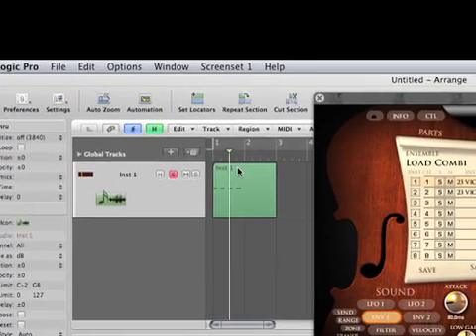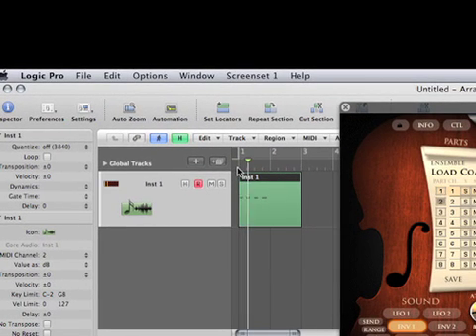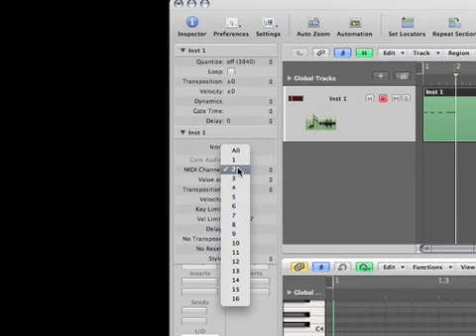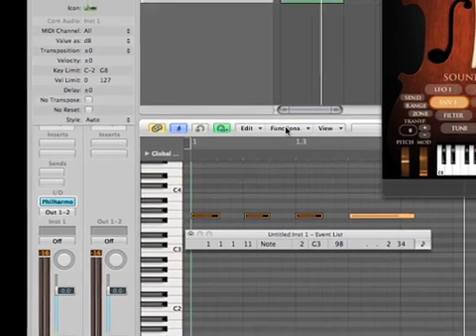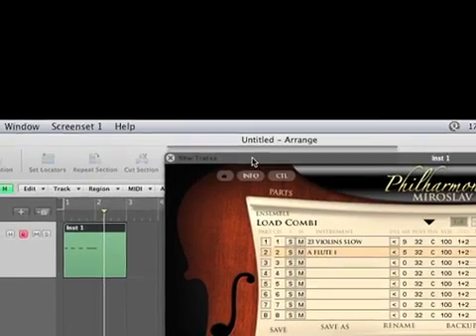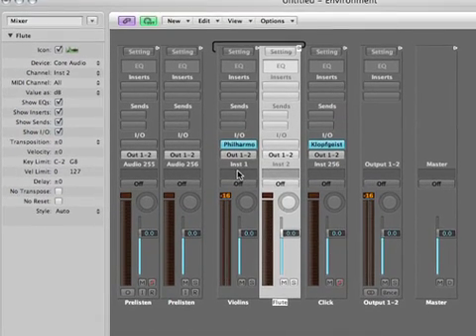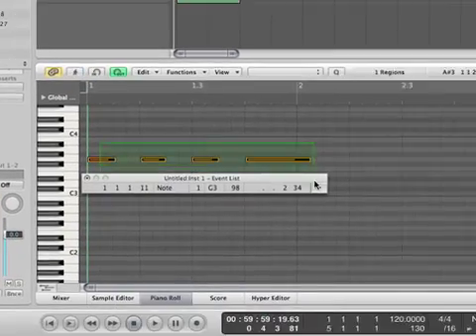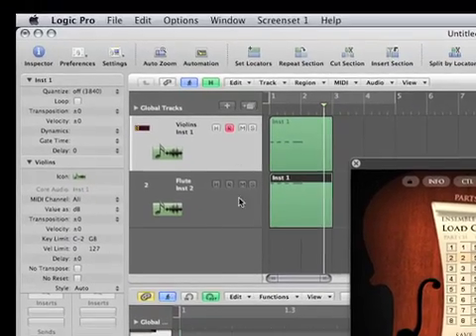Logic Studio - Play MIDI Channels on One Virtual Instrument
Two techniques for playing sounds on different MIDI channels from a single virtual instrument.